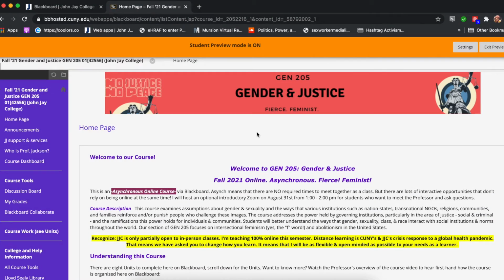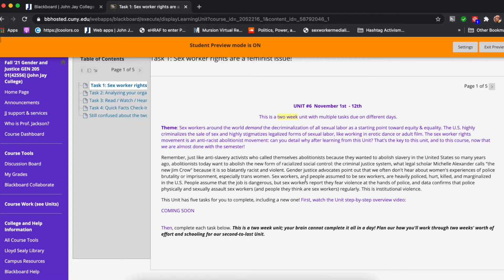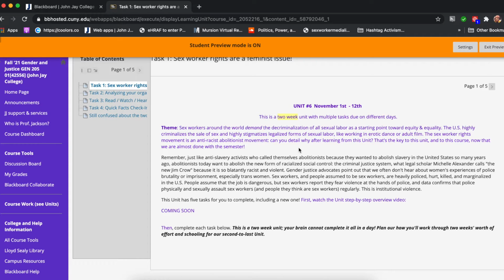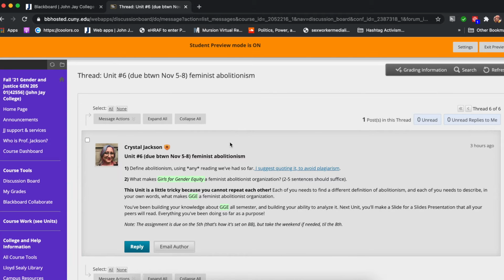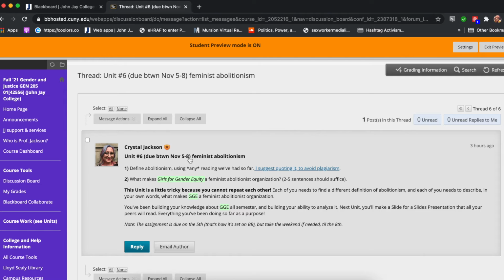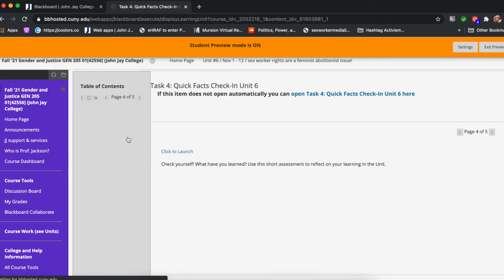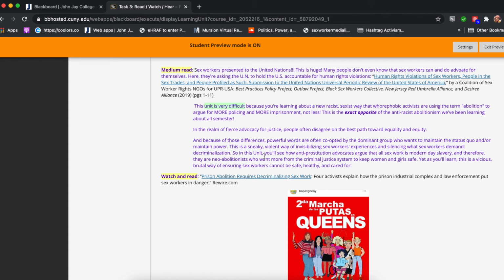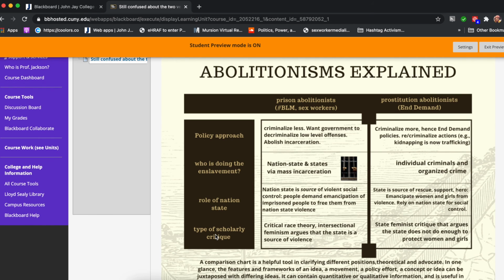GEN 205: quick Step by Step guide to Unit #6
Note: The content/context overview video is now separate, and embedded in Task 3.